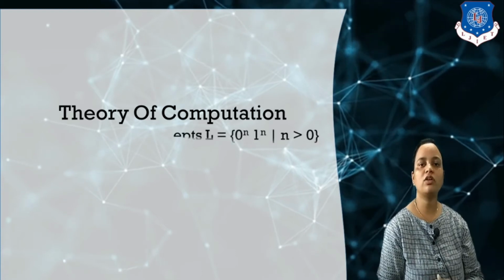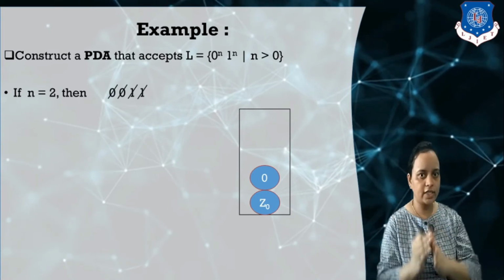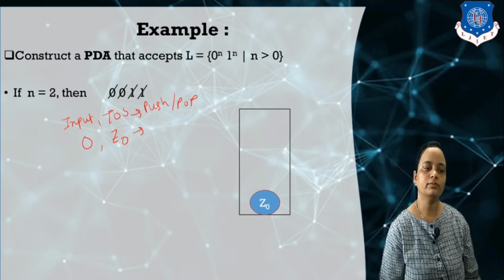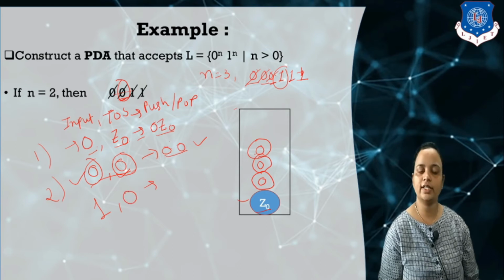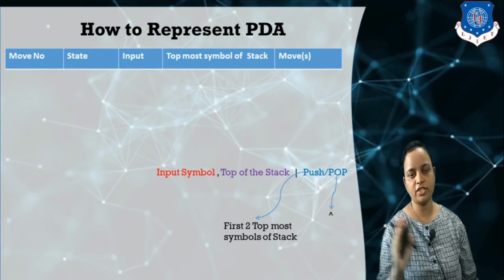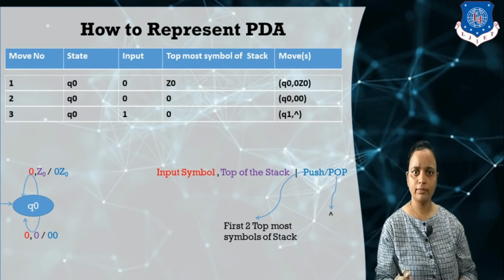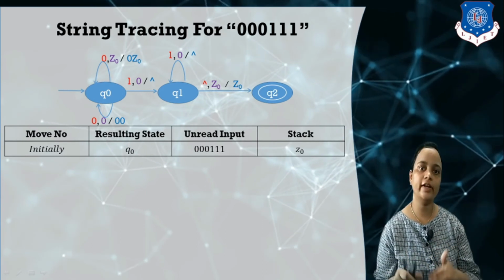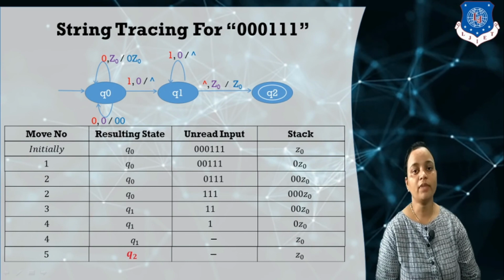Lecture_32_Design PDA For 0^n1^n | Theory of Computation | Computer Engineering